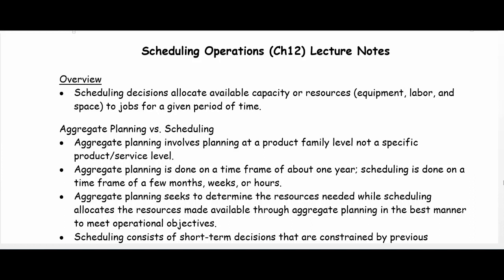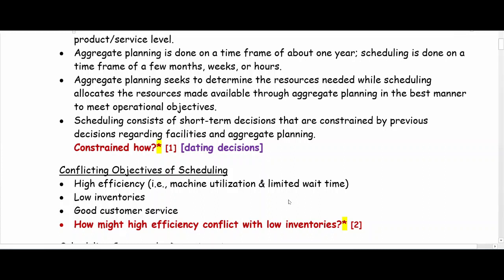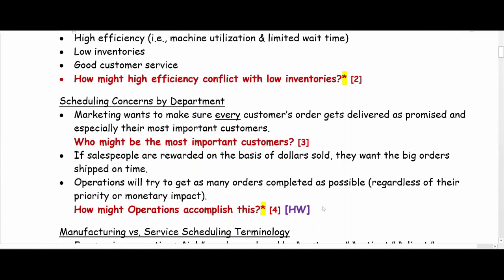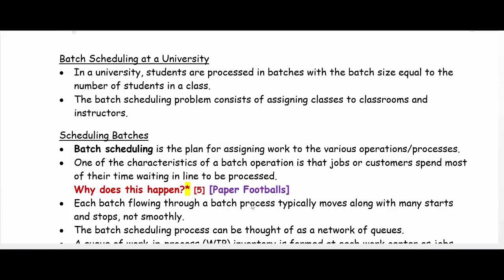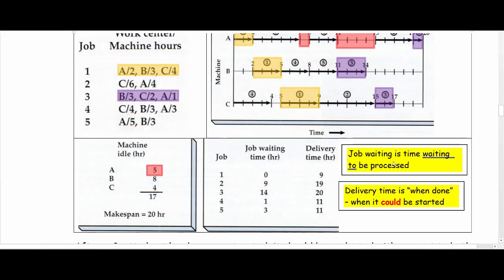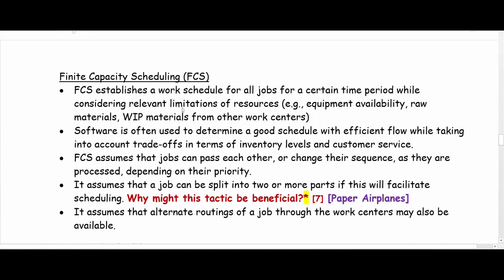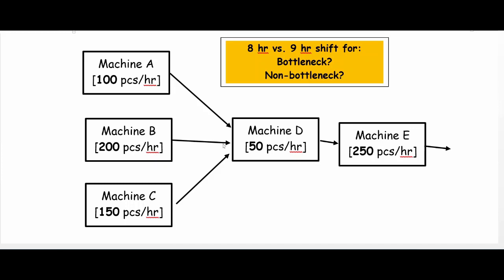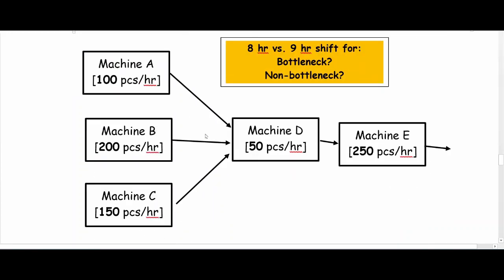MQM 227 Ch14 Segment 1